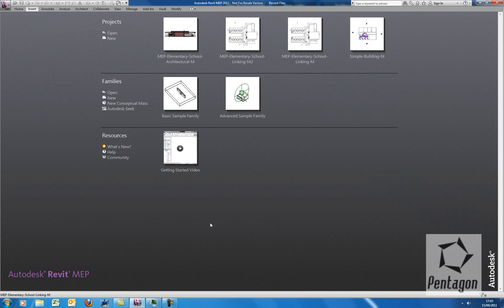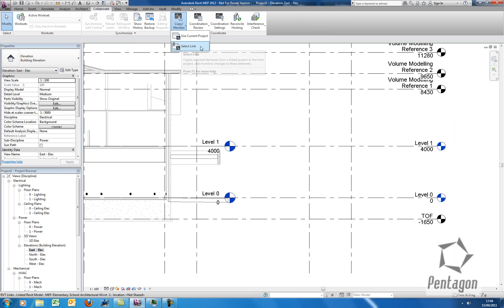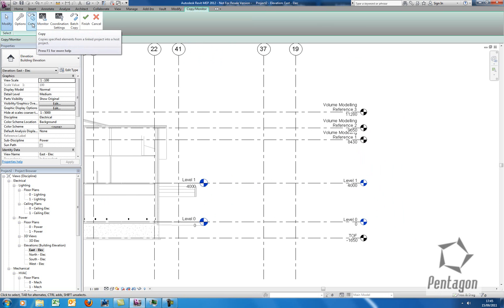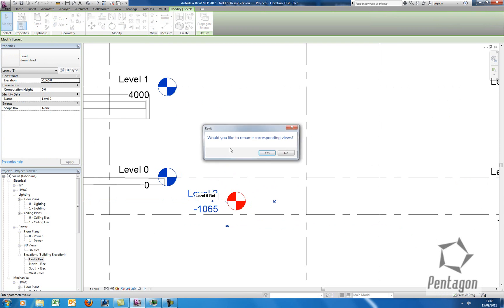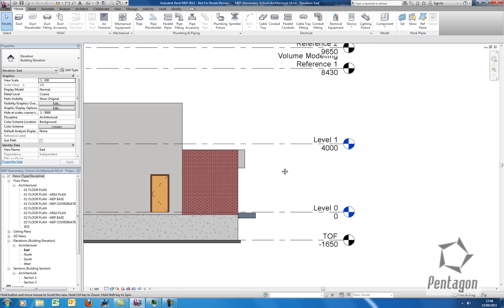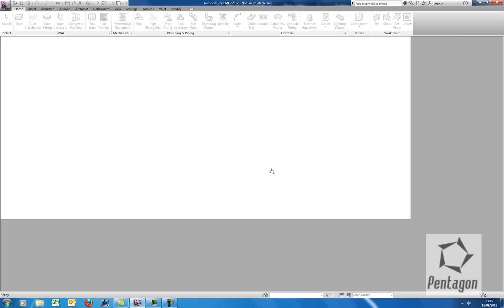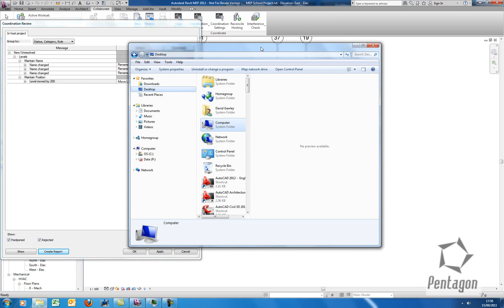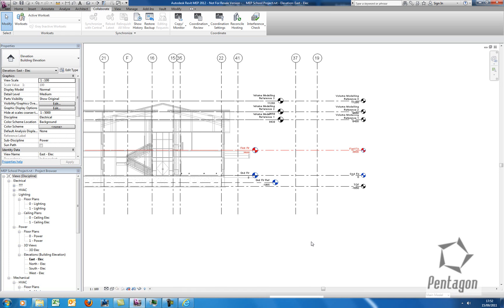Copy Monitor in Revit 2012.wmv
This video shows how to use the Copy Monitor Tool in Revit.